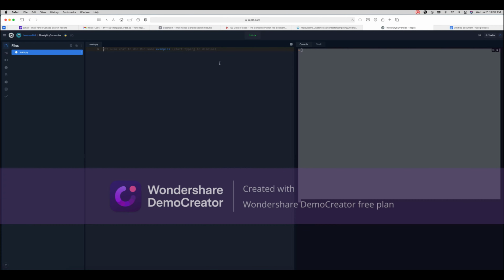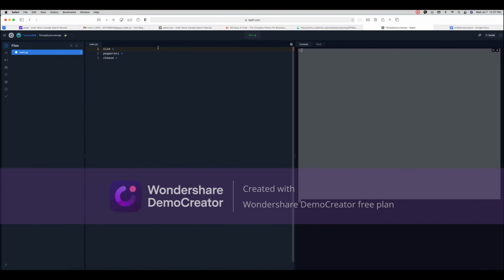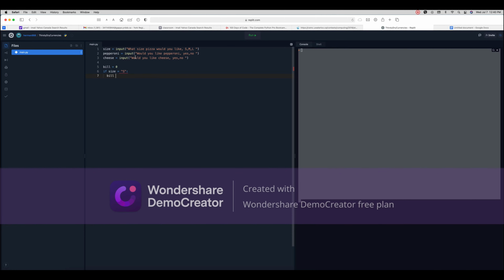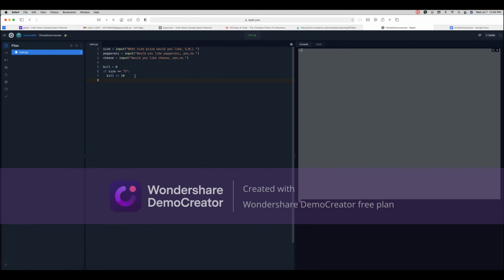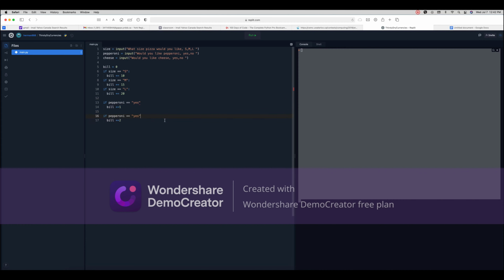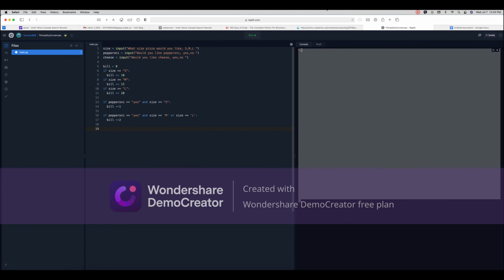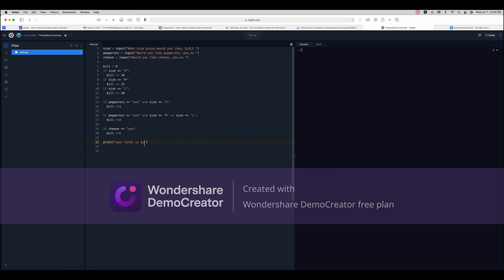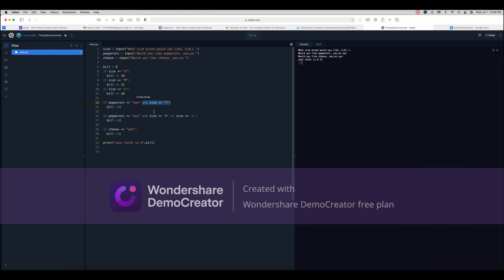Pizza order program python Super Easy